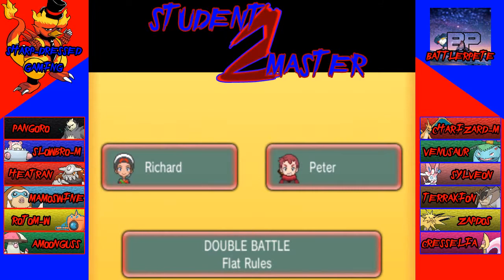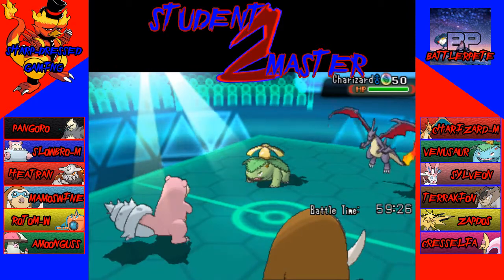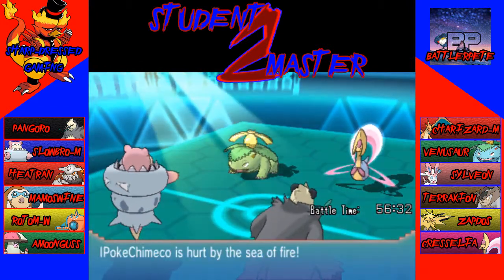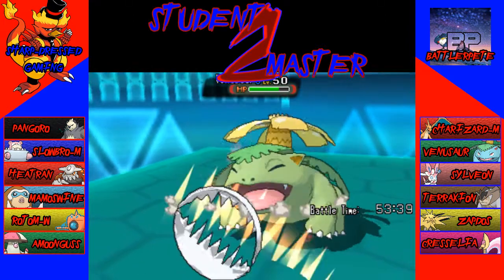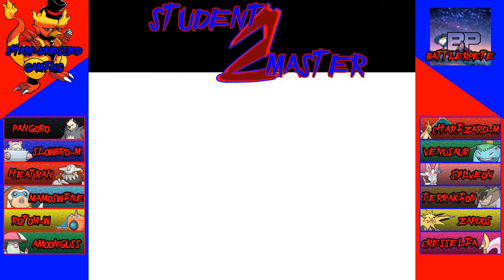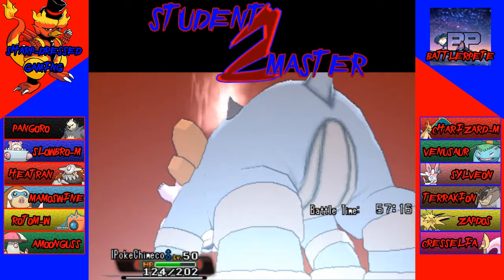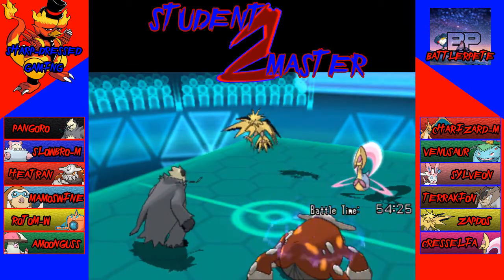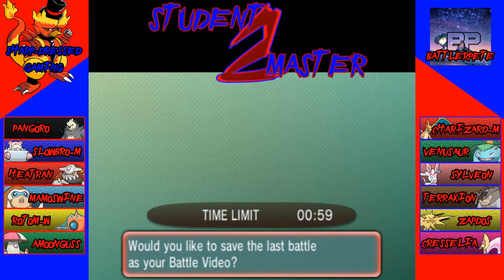VGC 2015 Student 2 Master VS BattlerPete: Unconventional Trick Room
Hello everyone and welcome to Sharp-Dressed Gaming! Today we start a new series in VGC and we are in the 2015 year! All new Pokemon, all new Megas, and all new toys! This episode features a VGC best of 3 match with Battlerpete!